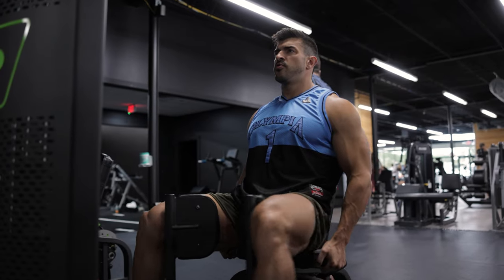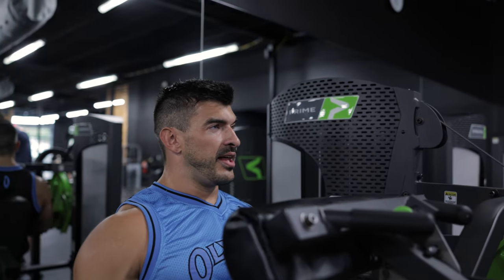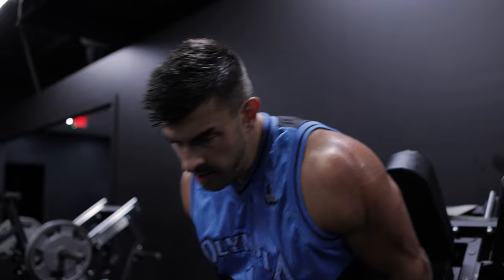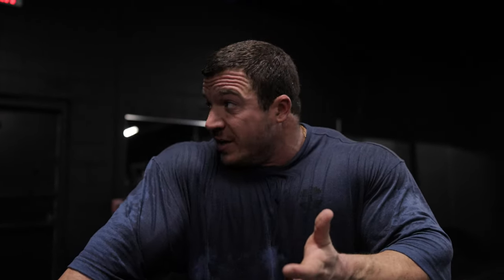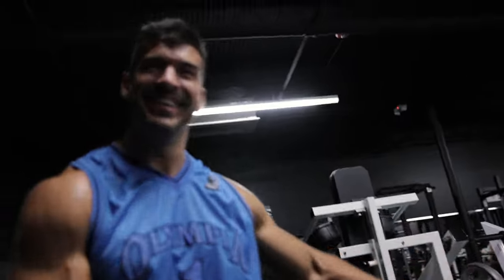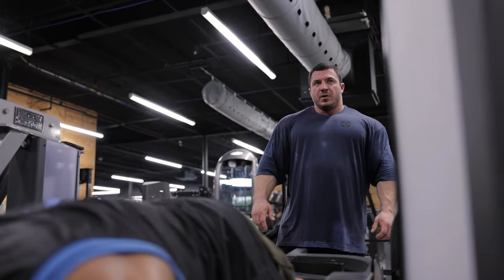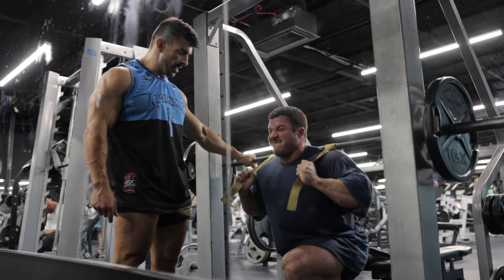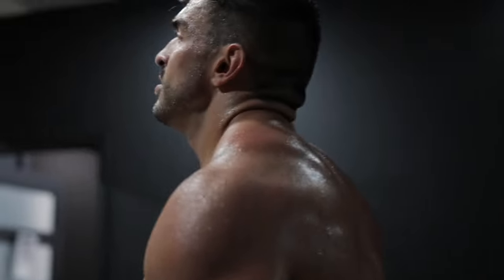OLYMPIAN LEGS WORKOUT WITH IFBB PRO BRETT WILKIN AT REVIVE GYM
IFBB Pro Brett Wilkin has built an Olympian-level physique with hypertrophy training that incorporates progressive overload and top sets to stimulate muscle growth. Brett and I have been meeting up every few weeks at Revive Gym to bring up my weak spots and refine my posing ahead of my first contest, Miami Muscle on June 3, where I’ll be competing in the Open category.

This workout tested me and pushed me past failure, and that’s where the growth happens. Special thanks to Brett for sharing his knowledge and helping me show up confidently for my contest debut, Zach at Dropset Media for capturing it all and Revive Gym in Stuart, FL for the incredible gym environment and equipment.

Video Timestamps:
00:00 Intro
02:35 Warm Up - Leg Adductors
7:00 Seated Leg Curls
13:27 Hack Squats
23:20 Leg Extensions (Banded)
30:00 Lying Hamstring Curls
33:40 Split Squats (Finisher)
39:25 Survived It!
40:09 Posing Practice
45:22 You Can Always Train Harder

Be sure to follow Brett’s YouTube (@IFBBPROBrettWilkin) and social channels to see him prepare for Mr. Olympia this year (he is already qualified) and check out his new app, products and brand partners.

Brett's Partners: RAW, GASP, REVIVE & FLAVOR GANG, use code BUTCHER